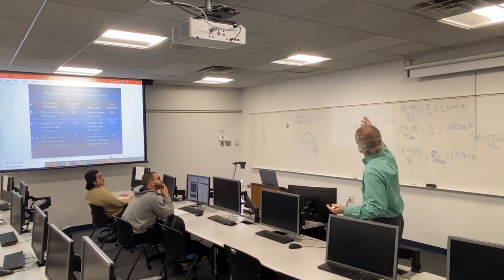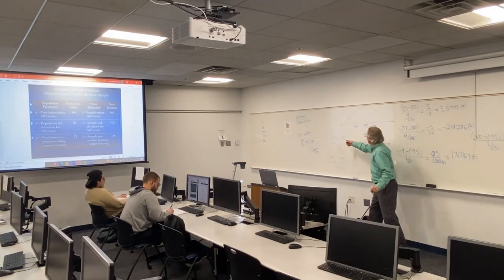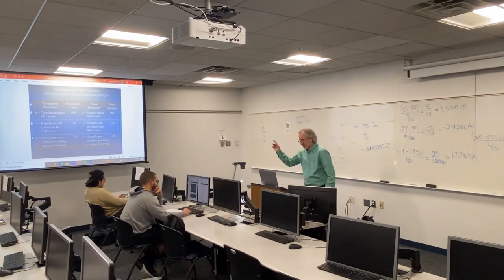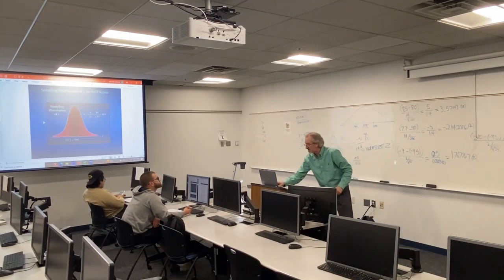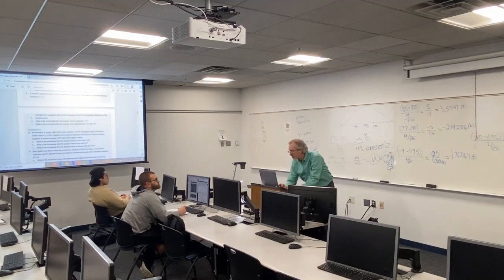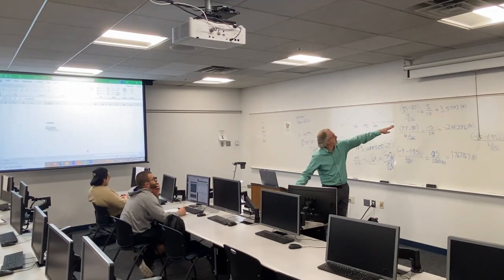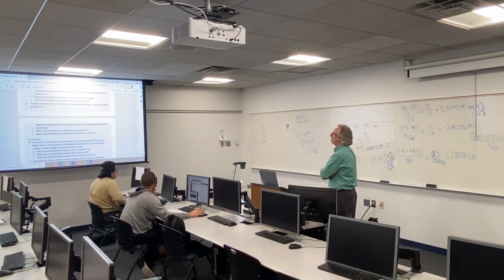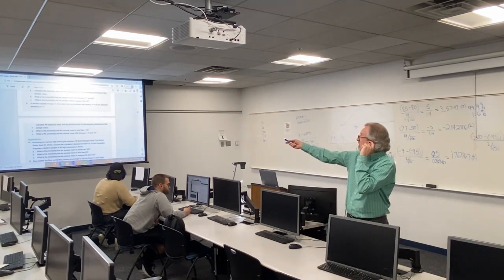DS 301 W23 Week 13 Tues Lecture Recording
Intervals (Means with standard deviations), Business Statistics, College of Business, University of Michigan - Dearborn, Professor McCarthy, Winter semester 2023 from Tuesday 4/11.